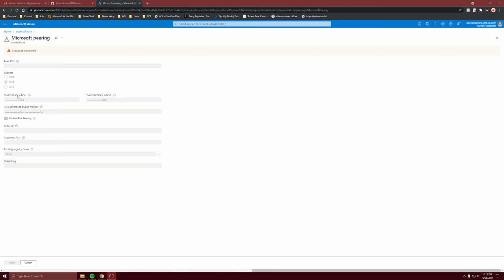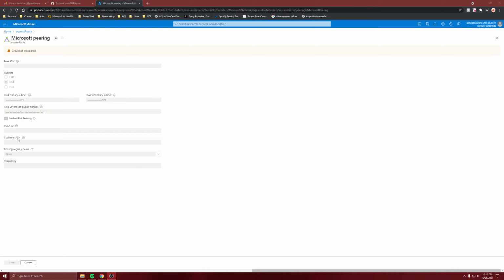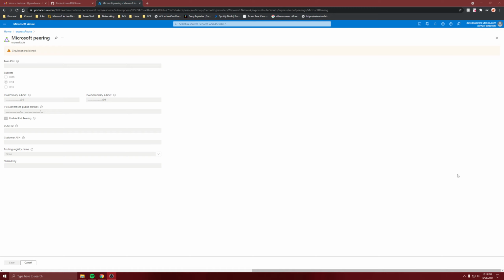ExpressRoute - Microsoft Peering